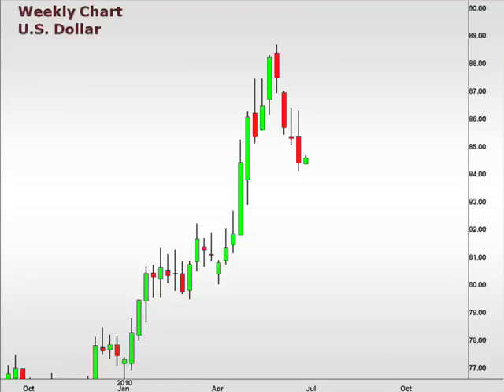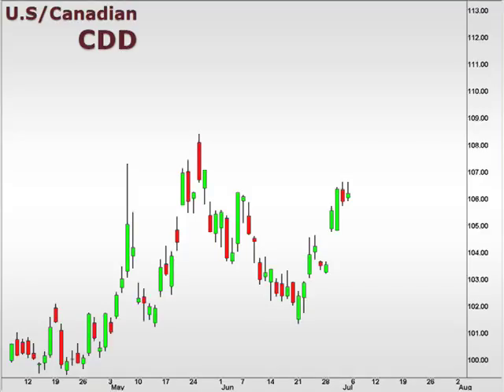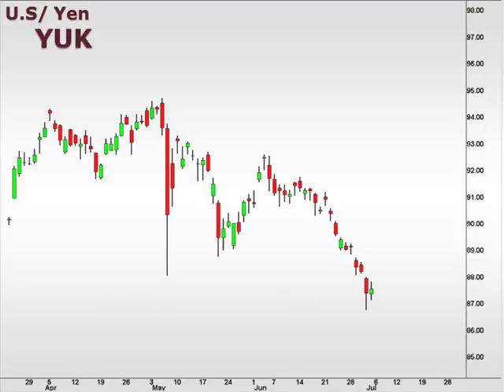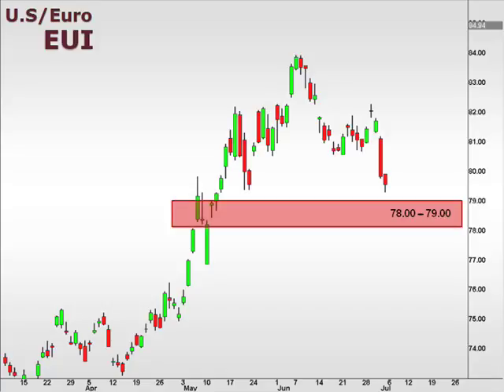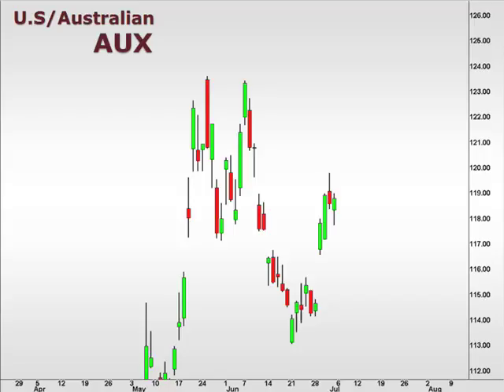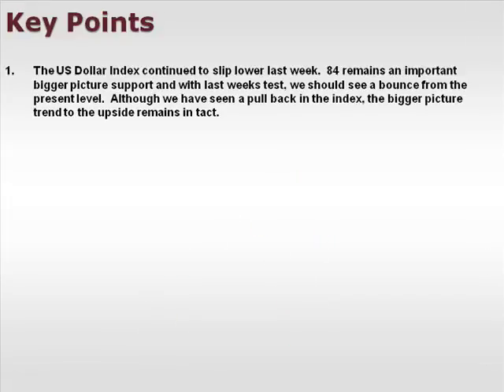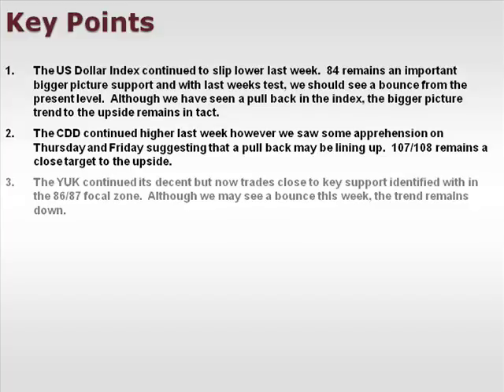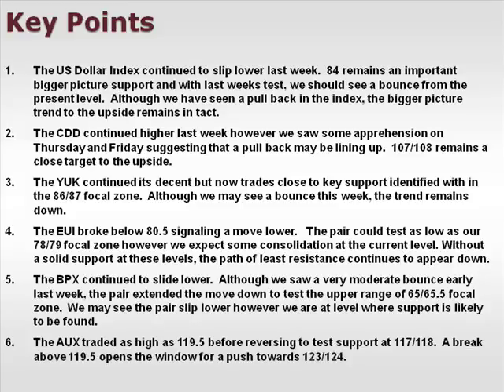FX Options Weekly Outlook 070610